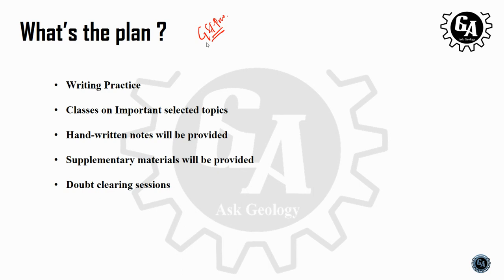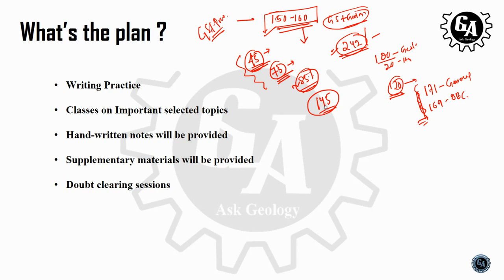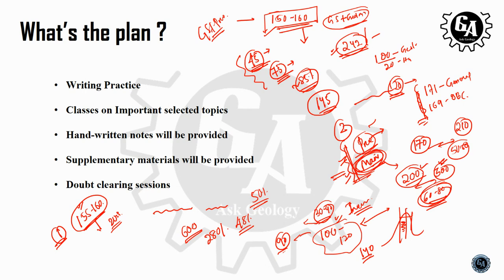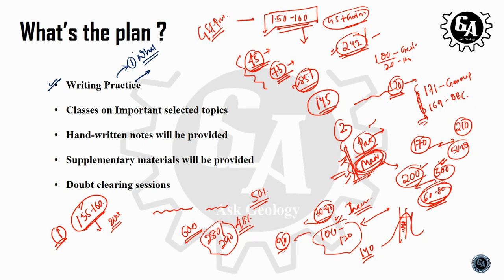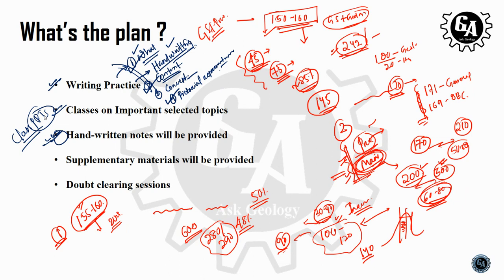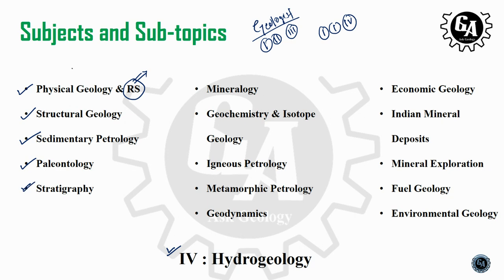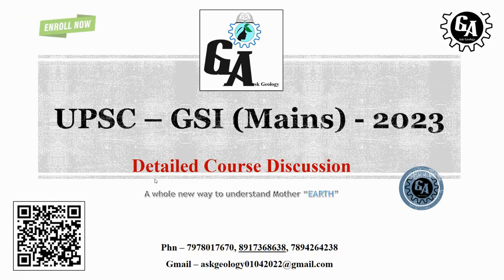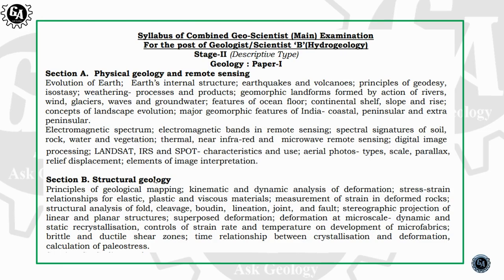GSI-Mains- 2023 : Preparation Plan with Ask_Geology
Introducing Ask Geology, a premier coaching institute and YouTube channel dedicated to preparing students for competitive exams in the field of geology such as GATE, NET, GSI, JAM, and University exams. Led by a team of highly qualified and experienced geologists and educators, we are committed to helping students achieve their academic and professional goals in the field of geology.

Team - Ask_Geology